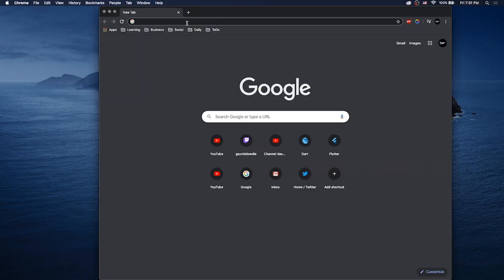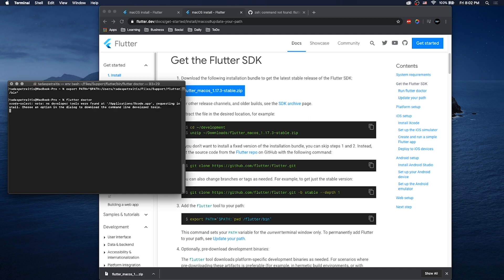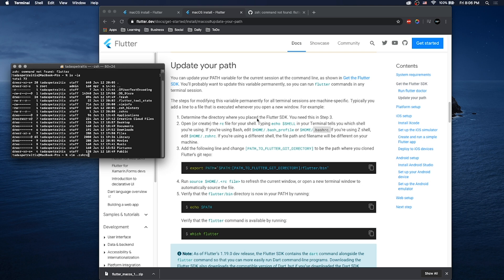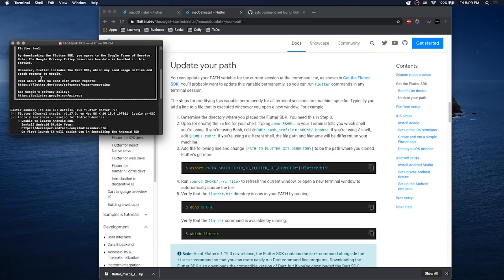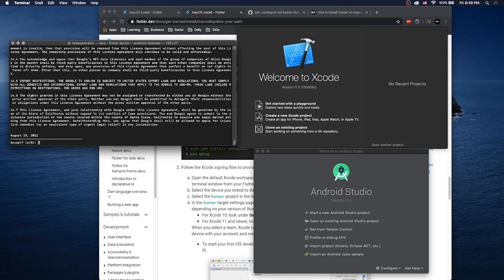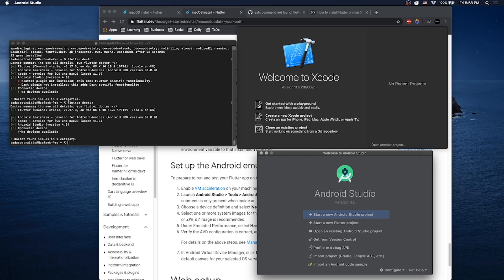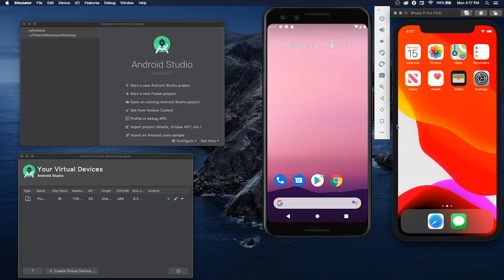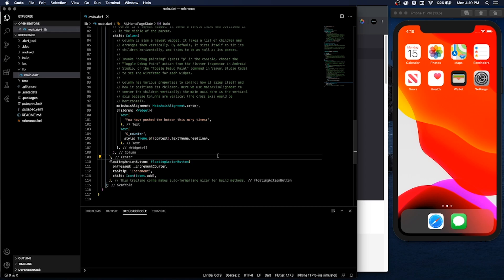How to Install Flutter and VSCode for MacOS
After investing in myself a little, and getting a Mac finally, I decided I would make a video of how I set it up for flutter development. Most of it is pretty straight forward and could be read through from the flutter docs, but in case some people prefer a video method, here it is. But working with this beast of a laptop has been amazing so far. I'm in love :)

Super cheap, quality mouse. And batteries last forever:

Docking station to keep everything organized: